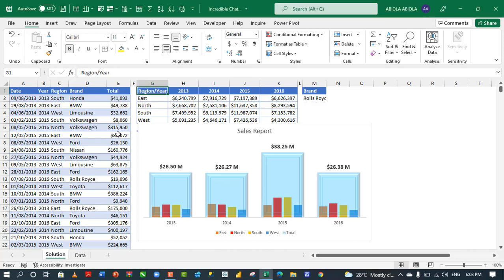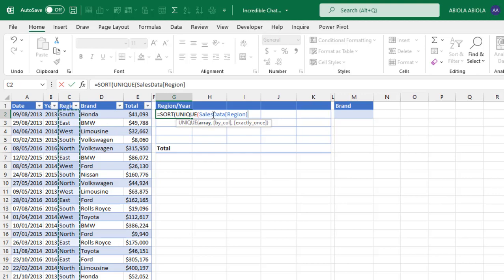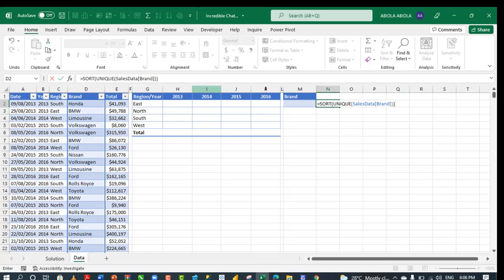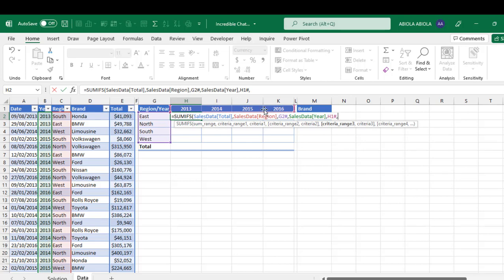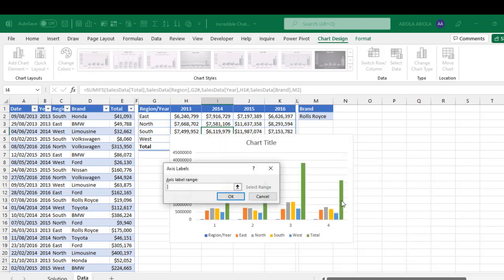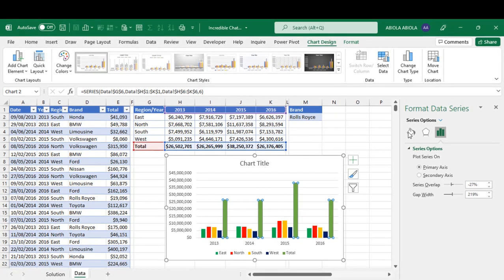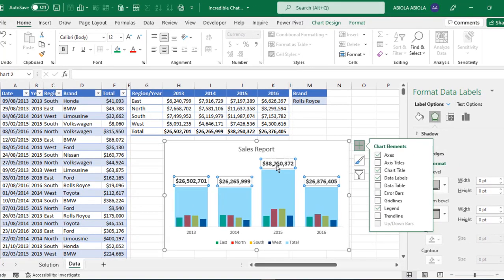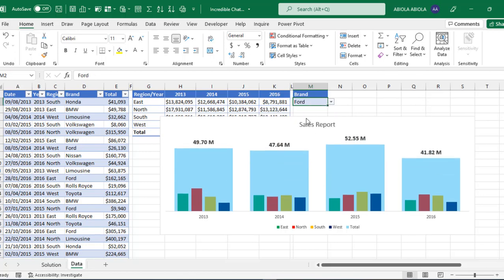Dynamic Advanced Chart with Data Validation [Excel File link]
In this Excel video tutorial, we learn how to create advanced chat that responds to dropdown list.